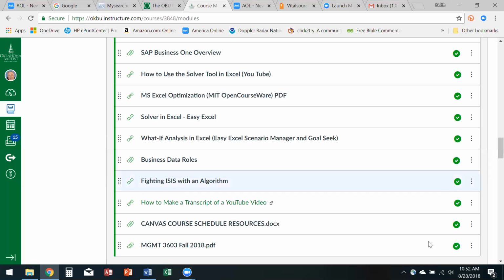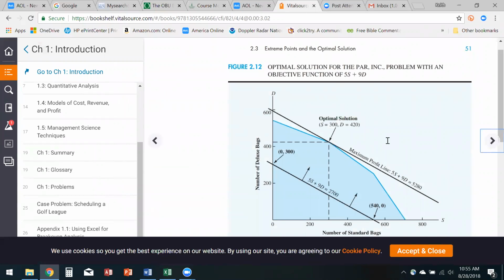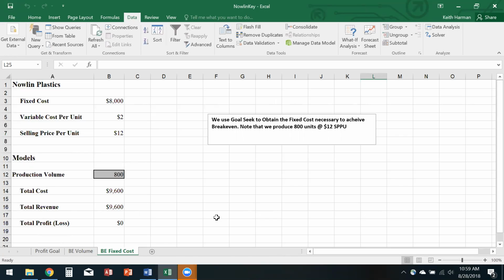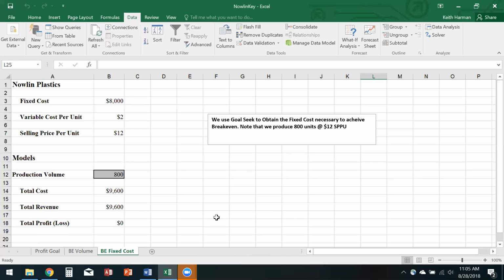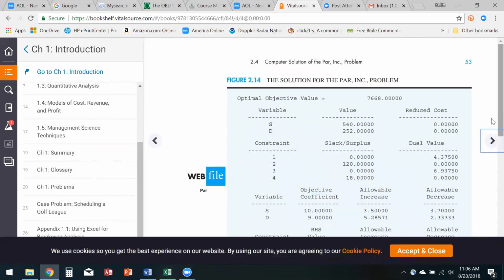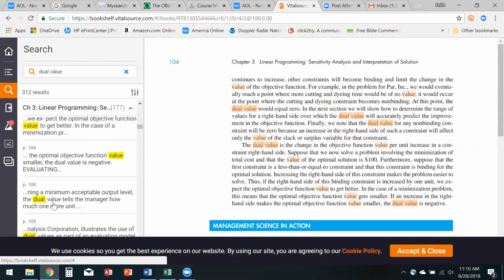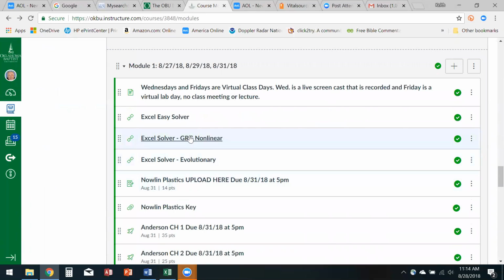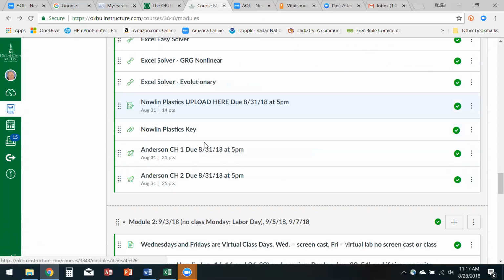MGMT 3603 Prerecorded Screen Cast for Wed Aug 29 2018 Part 2